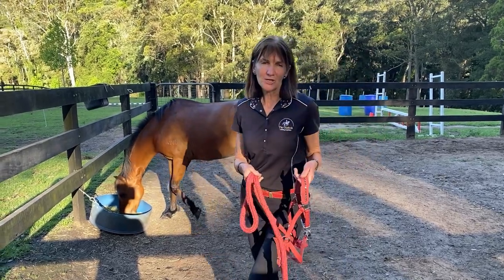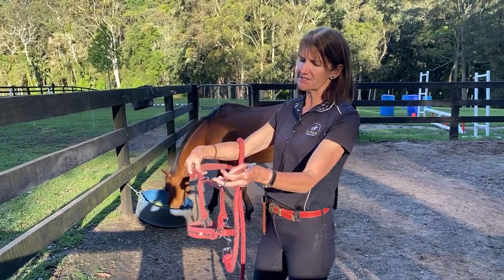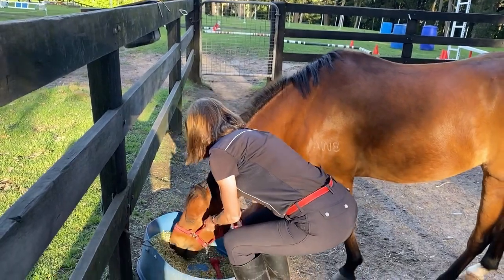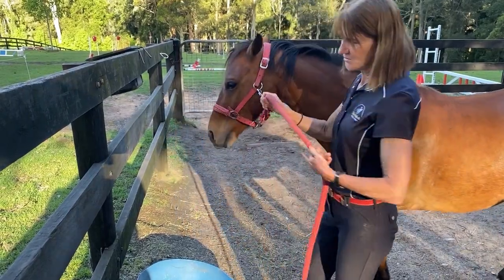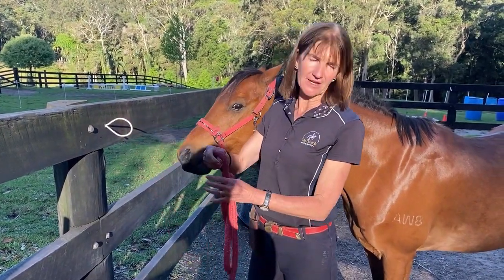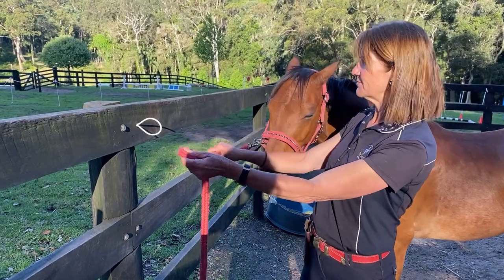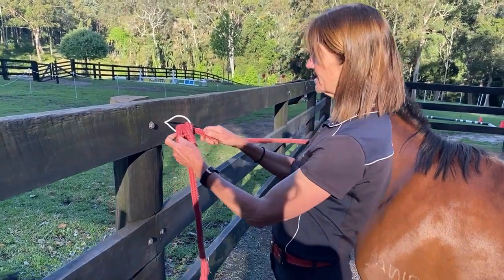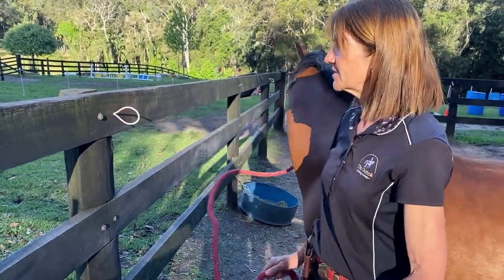How To Tie A Quick Release Knot - The Outlook Riding Academy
In this video, Sam will give you some tips on how to properly tie your horse with a quick-release knot.
(70cm length from fence to the halter clip)